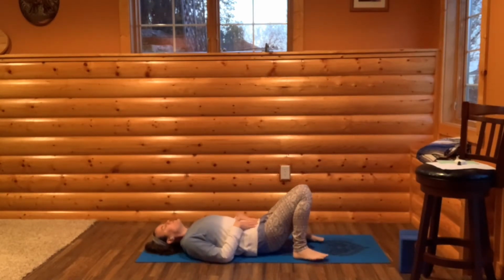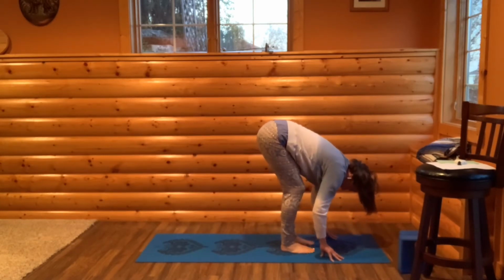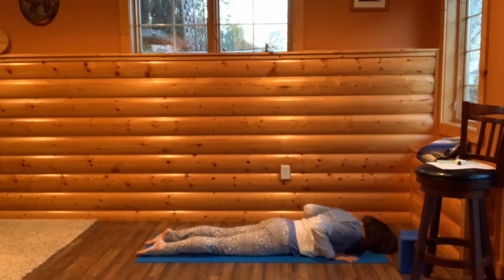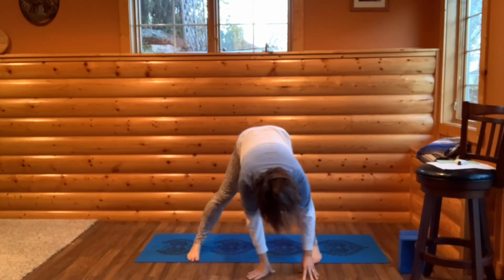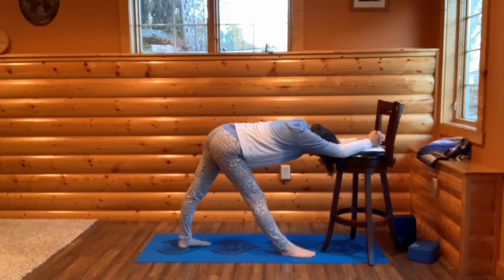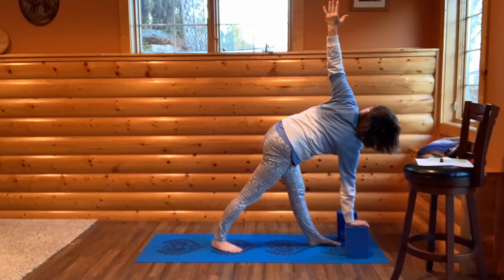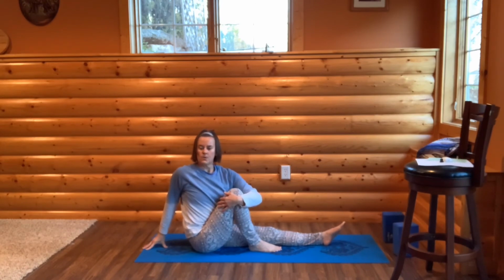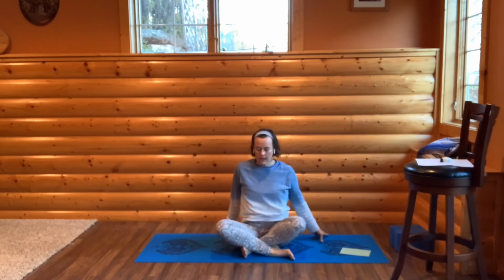Yogabits-Everyday: Equanimity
Equanimity is having a state of mental clarity and stability that is undisturbed by stress, emotion or outside influences.  This practice helps to foster equanimity by using breath and movement to calm the mind.  When your mind is calm it is easier to see the truth of a situation.

Hoping to Heal by Harper Rey